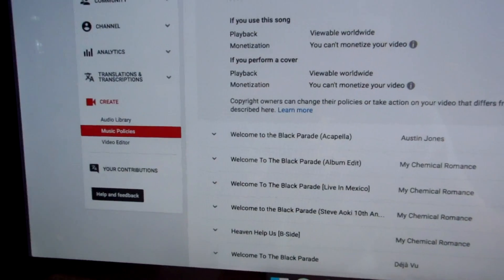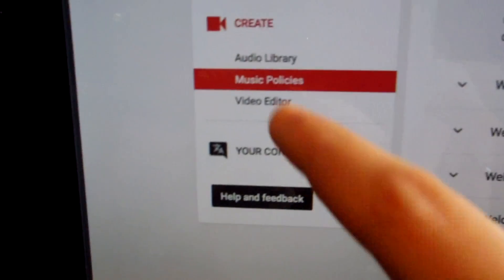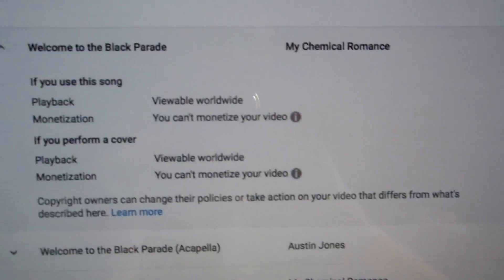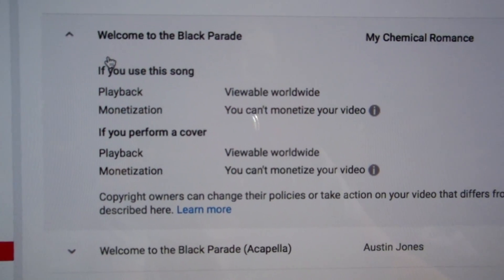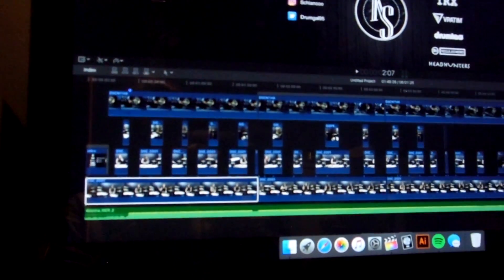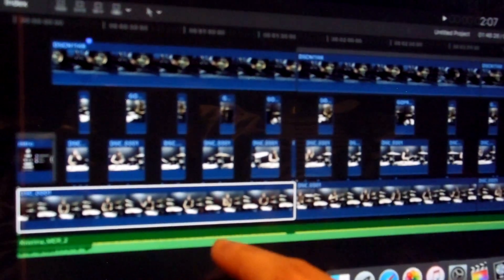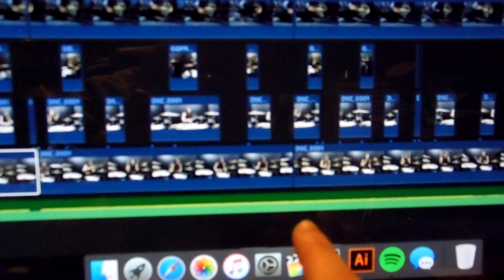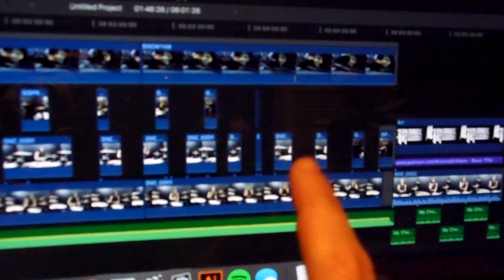Beyond the Cover - Welcome to the Black Parade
Beyond the Cover is a new series that I'm bringing to the channel!

Proud Endorser For:
-SJC Drums
-TRX Cymbals
-Drumtacs
-Vratim Shoes
-Headhunters Drumsticks
-Regular Hero Clothing

Need a mix done? Contact Jesse Kirkbride!!!
You won't regret it I promise!